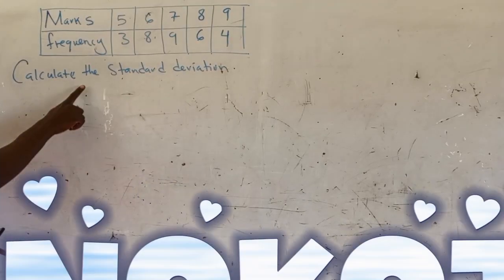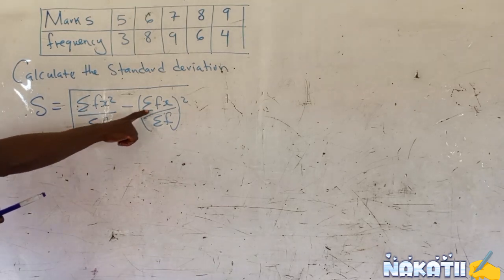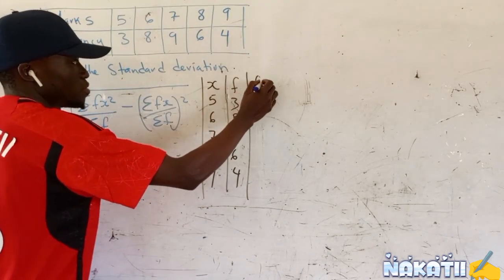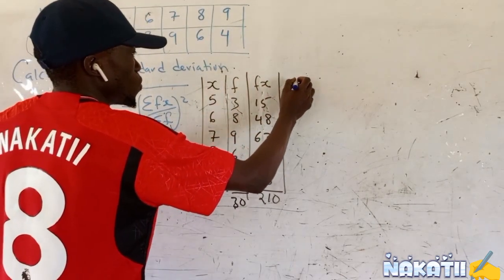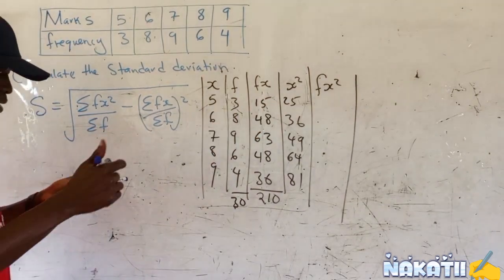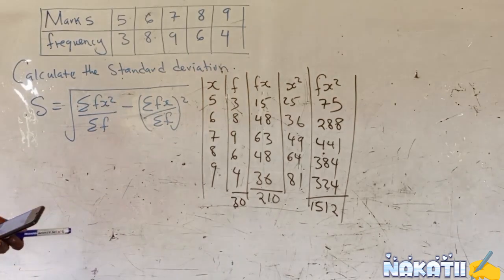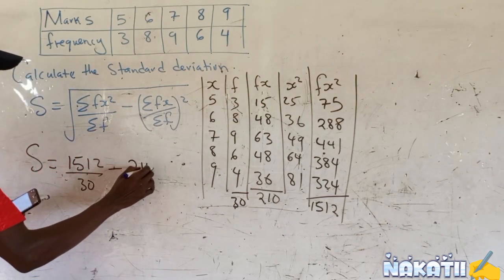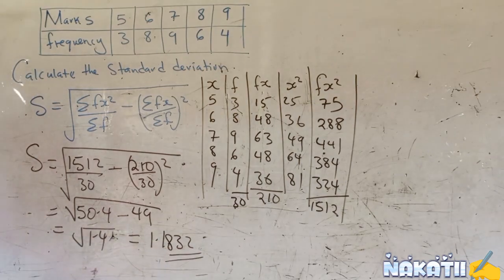Standard Deviation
how to calculate standard deviation using formula